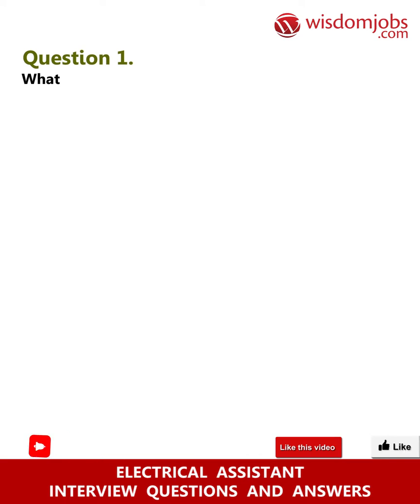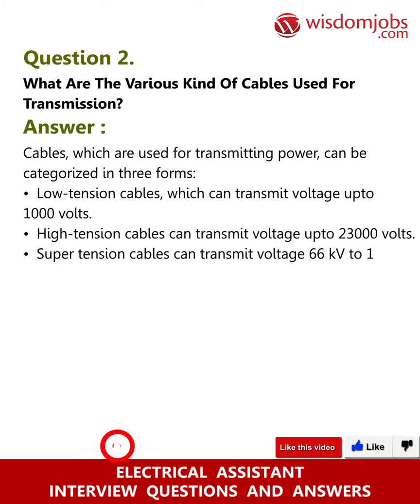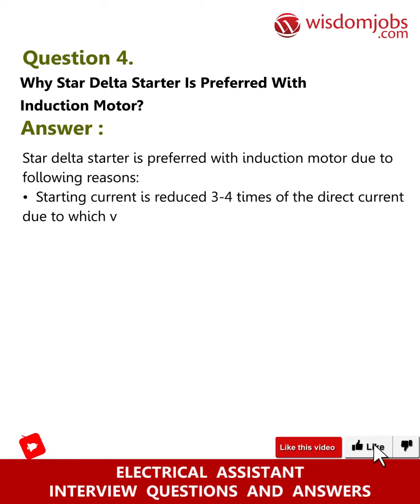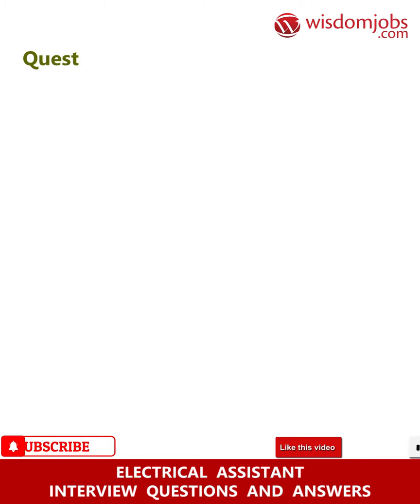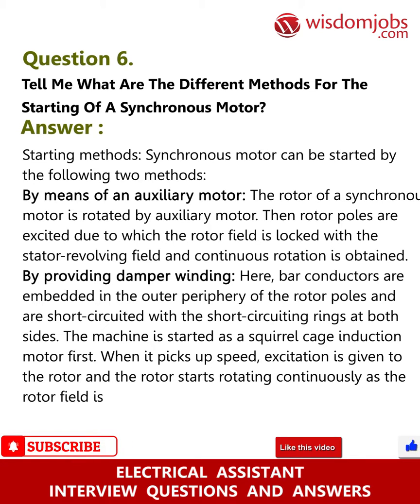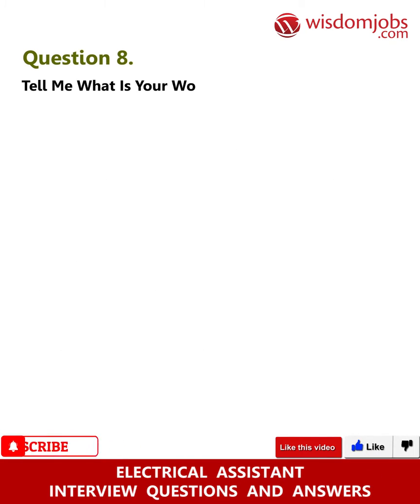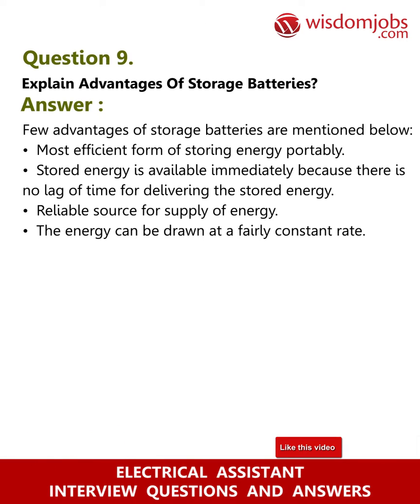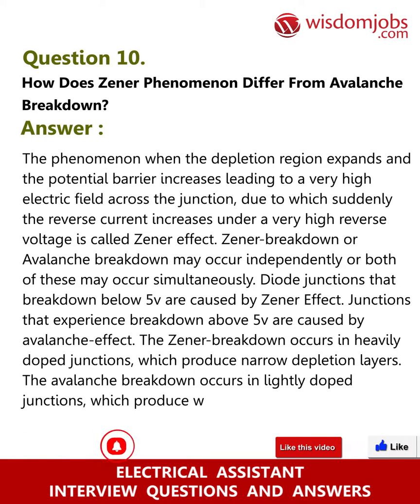Electrician Assistant Interview Questions and Answers 2019 Part-1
FAQ's For Electrician Assistant Interview Questions and Answers 2019 Part-1 | Electrician Assistant | Wisdomjobs

Electrician Assistant Interview Questions and Answers, Question1: What is slip in an induction motor? Question2: What are the various kind of cables used for transmission? Question3: How can you relate power engineering with electrical engineering? Question4: Why star delta starter is preferred with induction motor? Question5: Explain State Thevenin's Theorem?

Do you want to enhance your electrical qualities? Are you a commendable person in electrical field? Are you searching for leading electrical assistant job then log on to Wisdomjobs online site. Electrical Assistant is a person who deals with the study and application of electricity, electronics and electromagnetism. Electrical Assistant is a tradesman specializing in electrical wiring of buildings, stationary machines and related equipment. They help in installation of new electrical components or the maintenance and repair of existing electrical infra structure. They perform semi skilled electrical work. They assist a journey electrician on major projects. So, explore your future as an electrical assistant by glancing at the given Electrical Assistant job interview question and answers and attain knowledge on applications of electricity.

Join the LIVE session on Electrician Assistant Interview Questions and Answers in your Technical round of Job Interviews.

Read Full Electrician Assistant Interview Questions and Answers follow the